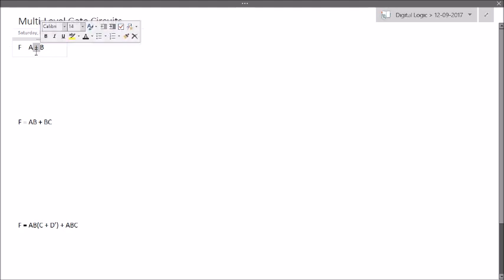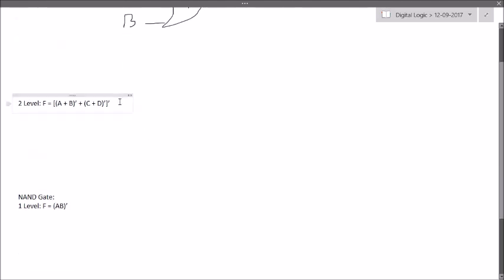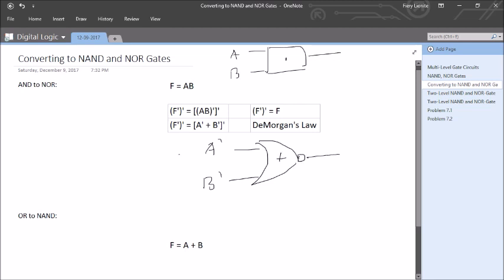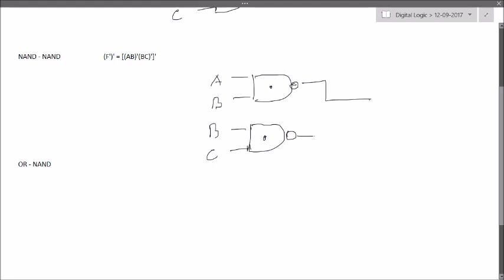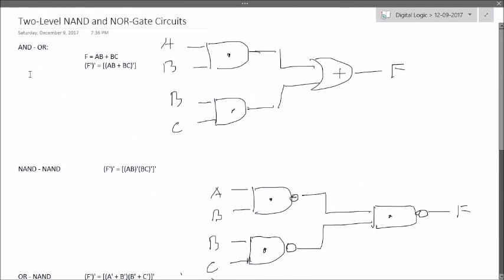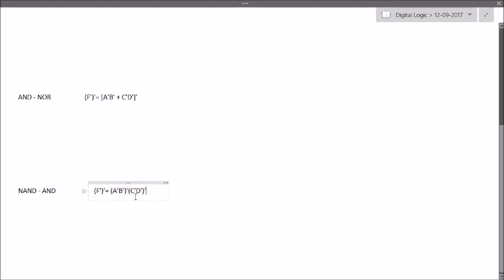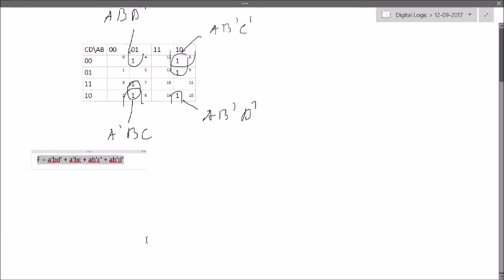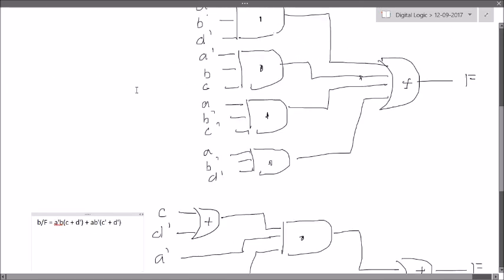Digital Logic Chapter 7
00:00 - Multi-Level Gate Circuits
04:13 - NAND and NOR Gates
07:08 - Converting to NAND and NOR Gates
11:11 - Two-Level NAND and NOR Gate Circuits
24:52 - Problem 7.1